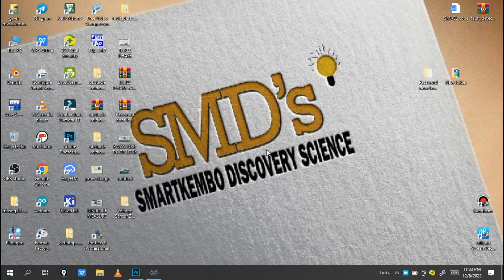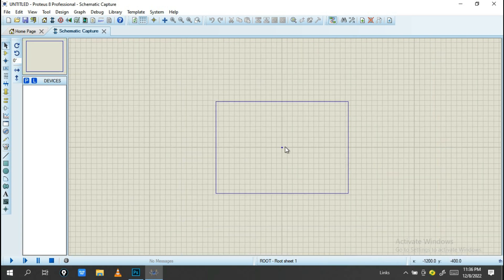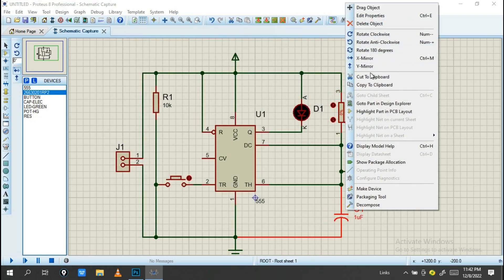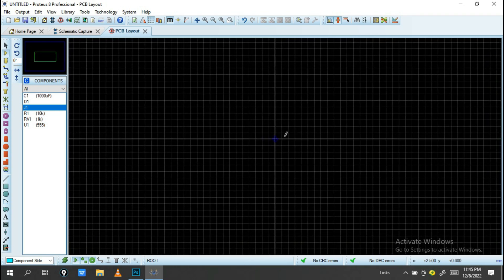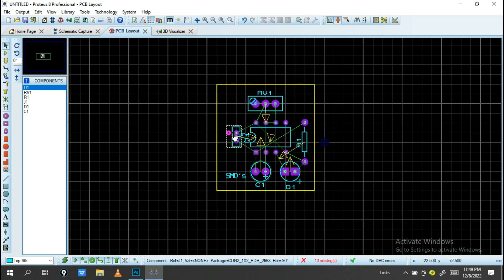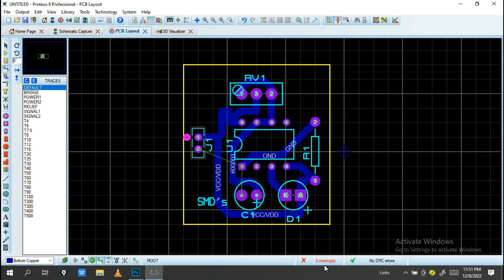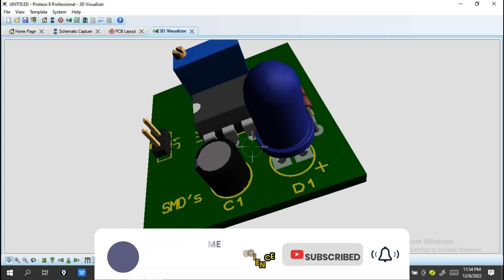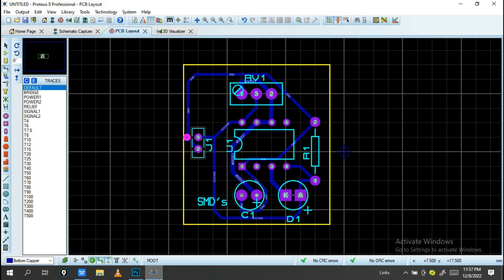how to create pcb board on proteus professional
The integrated ARES PCB design suit is a feature of Proteus. We can easily create the PCB layout with this. After saving the circuit design for simulation, select Tools, Netlist to ARES. Then a window containing a list of component package names will open.